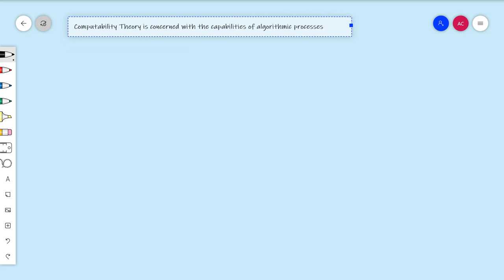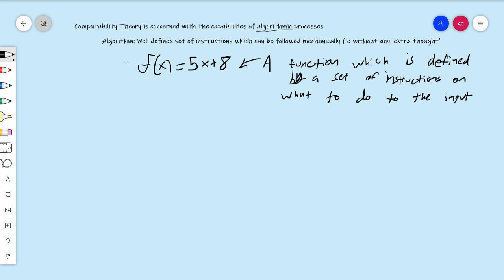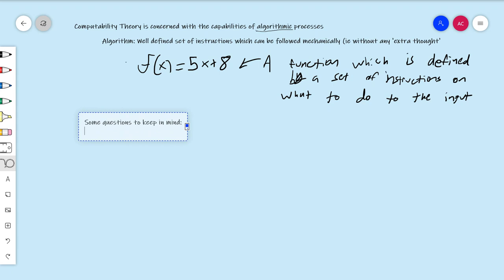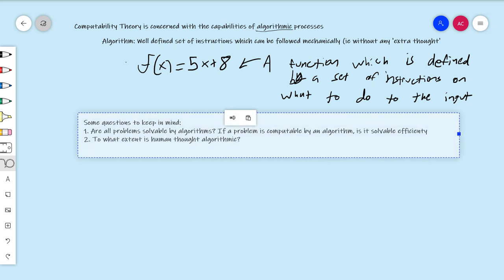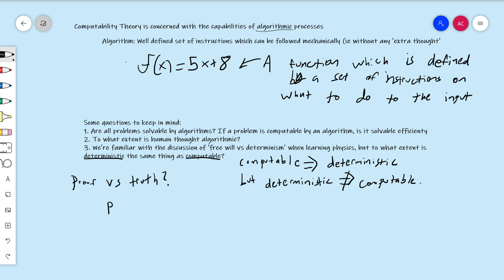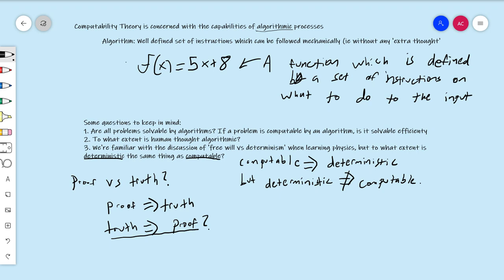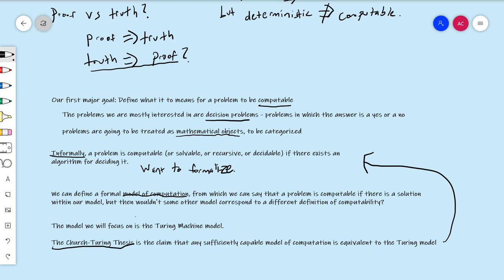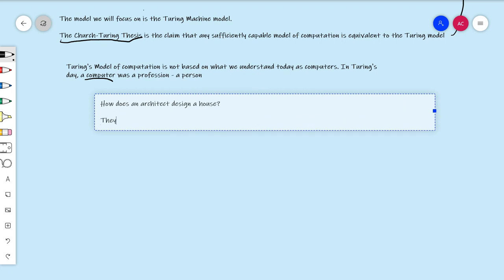Philosophy and Informal Definitions (Computability Lecture 2)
Next one will have actual math I promise
My Set Theory Notes (Introduction for Newbies)